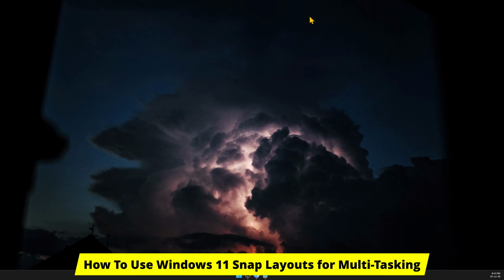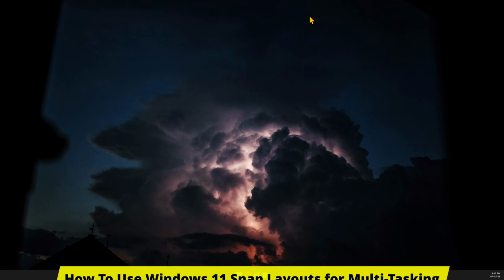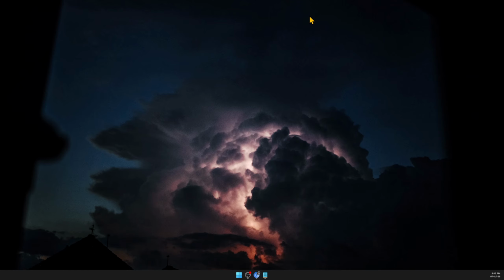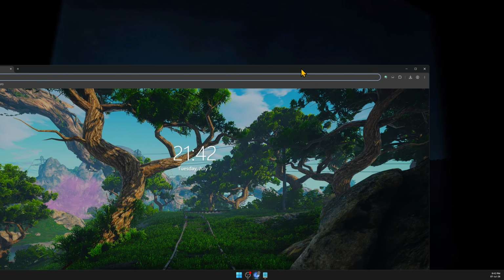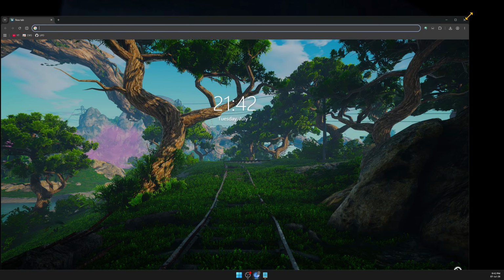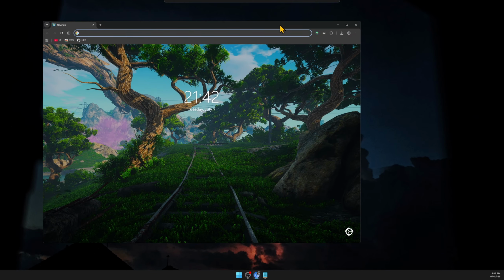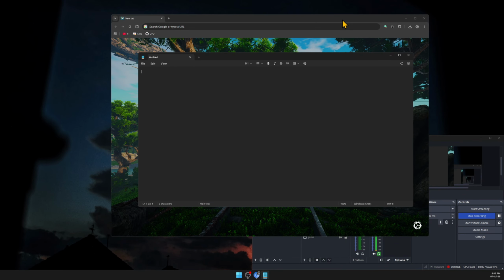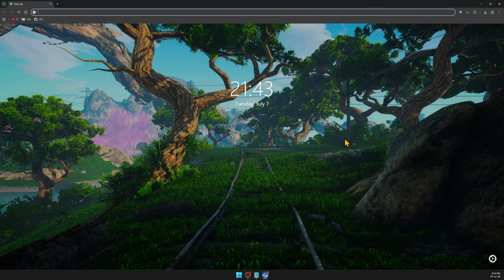How To Use Windows 11 Snap Layouts for Multi Tasking (Quick and Easy)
Learn how to use Windows Snap Layouts to organize windows on your screen faster. This tutorial shows you how to arrange apps efficiently.

If you struggle with clutter on your desktop, Windows Snap Layouts offers a simple way to manage your workspace. This video explains how the feature works in Windows 11, specifically designed for users who need to multitask with multiple applications open at once. You will see exactly how to trigger the layout options and snap windows into place with just a few clicks.

By following this method, you can stop manually resizing windows and instead rely on built-in Windows 11 multitasking tools to create a clean, productive environment. We demonstrate the quickest method to customize your setup, ensuring you can organize windows to fit your specific workflow requirements without any complex settings. This is a straightforward guide for anyone looking to optimize their screen real estate using standard Windows 11 tips.